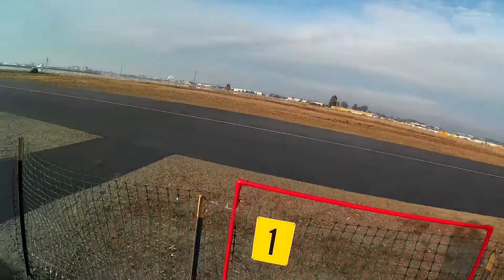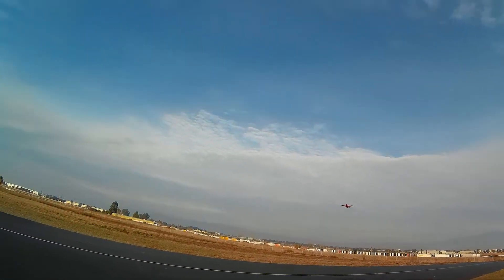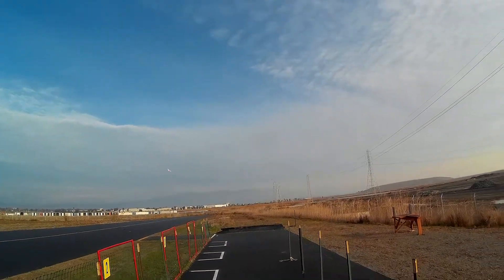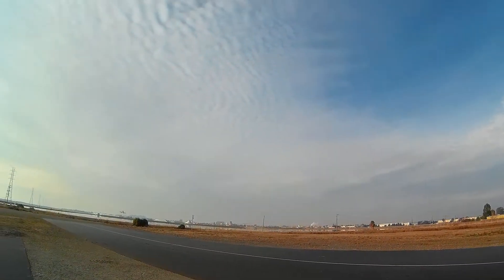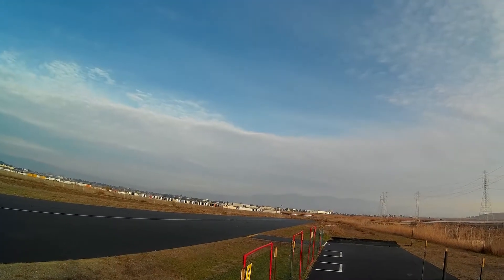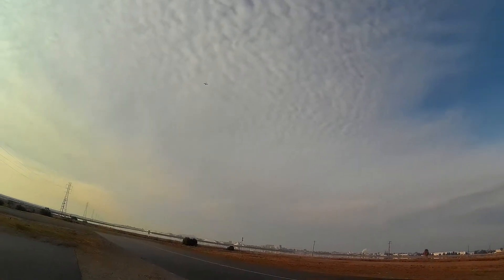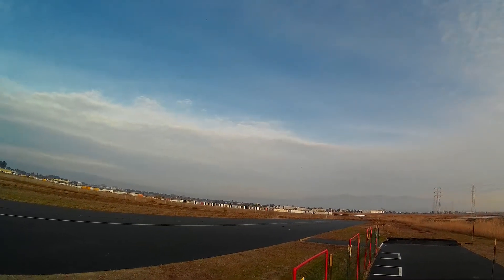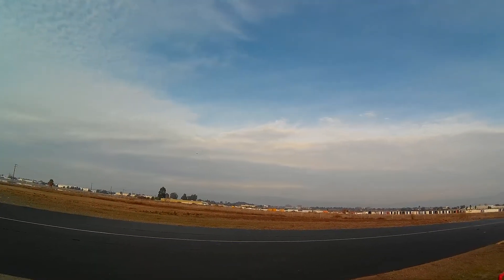Gee Bee aerobatics at Bayside